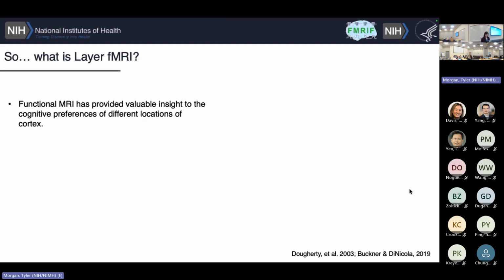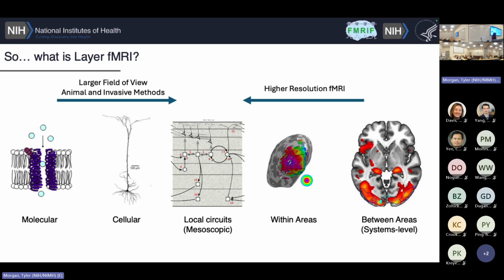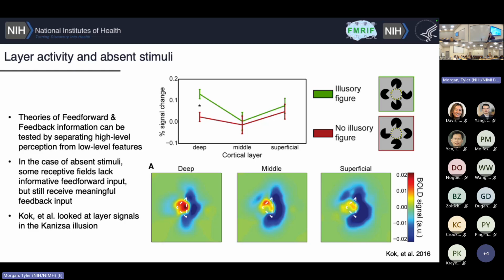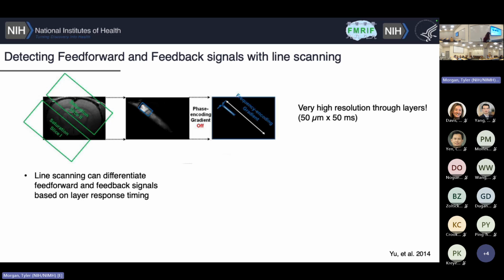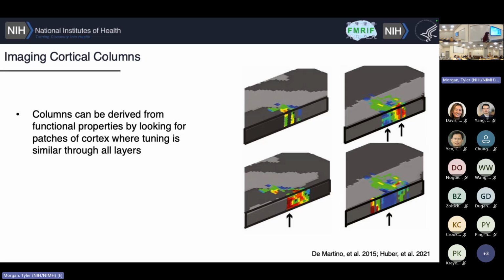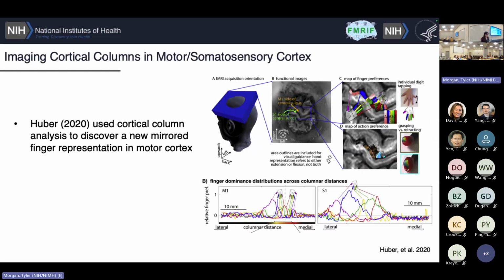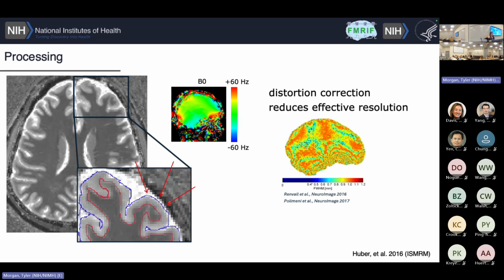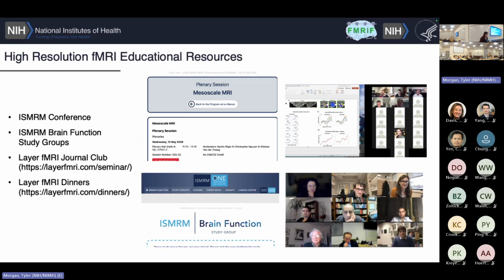Summer Course 2026: 18 Layer and Column fMRI by Tyler Morgan